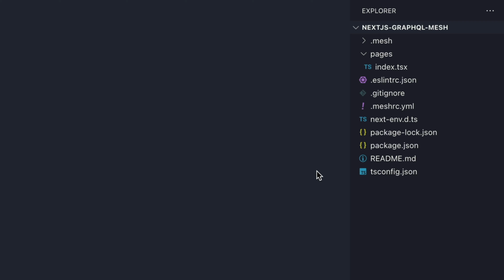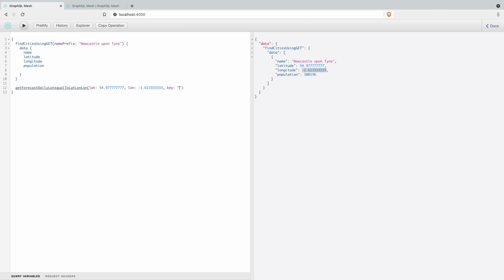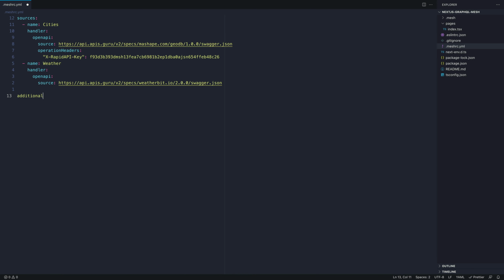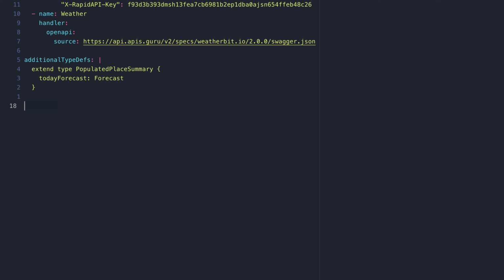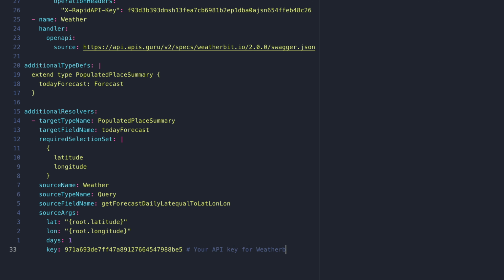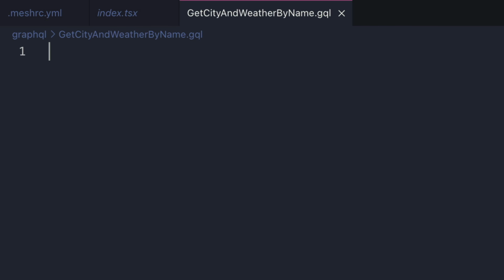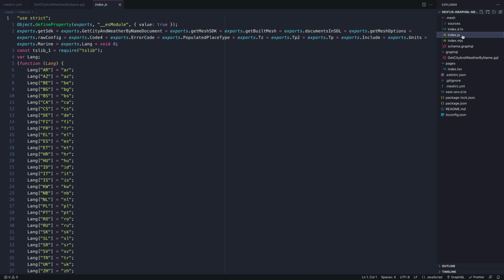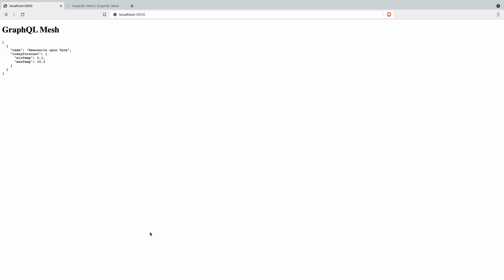GraphQL Mesh SDK with Next.js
Combine multiple GraphQL Mesh sources as a single GraphQL API, and extend types from one source to include another. Then generate a SDK that can be used on the server to fetch data for a Next.js page.